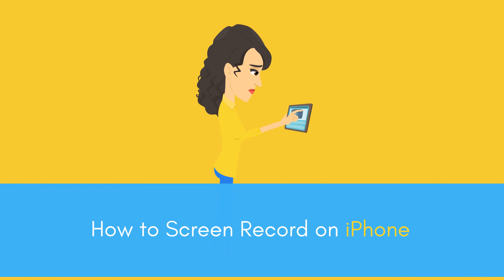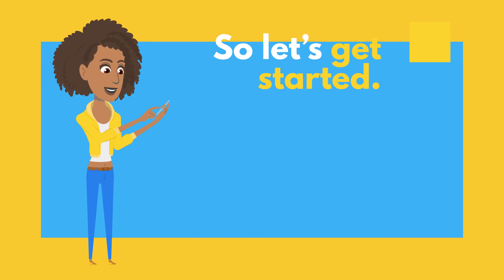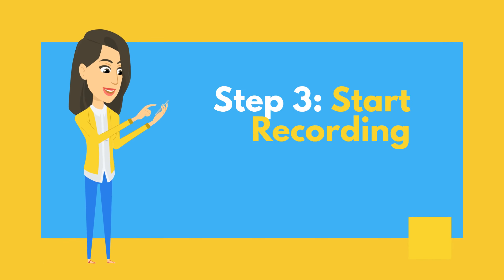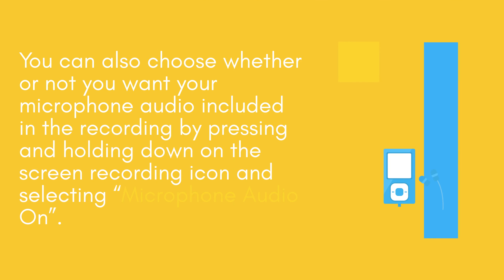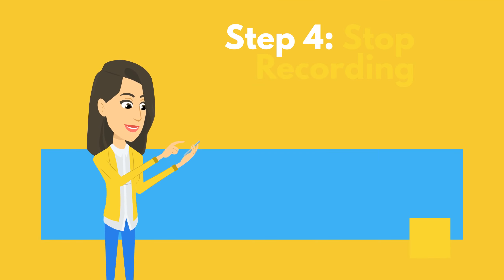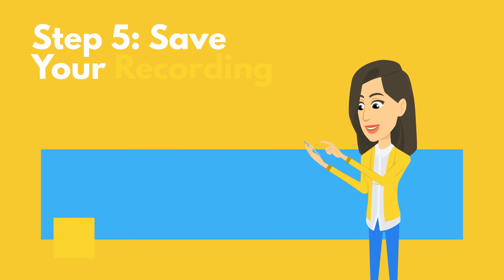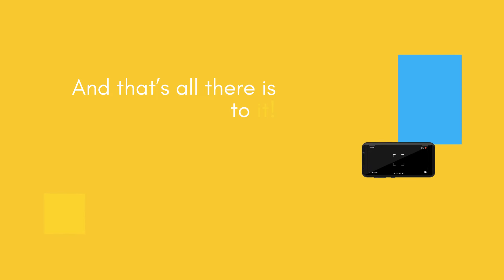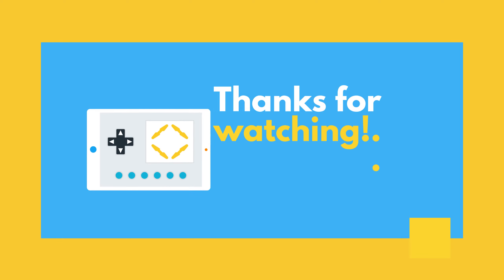How To Screen Record On IPhone, Easy Methods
Look Out These Best Online Tools, Which Made Easy for Me to Increase My Daily Productivity